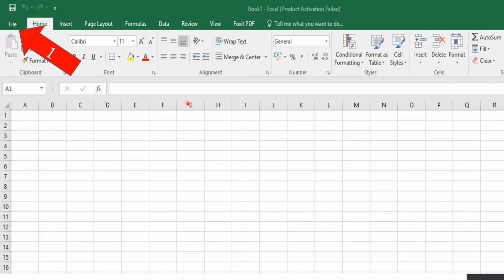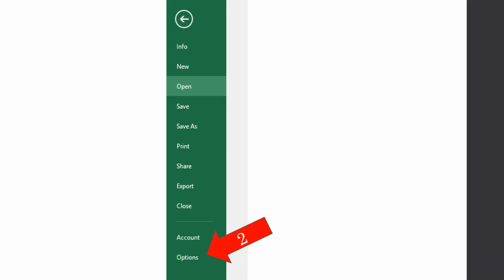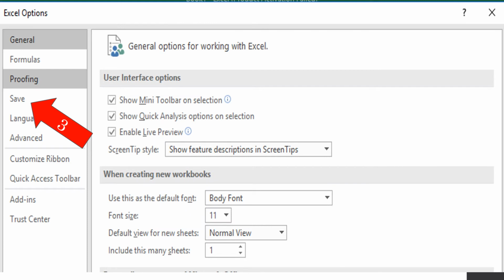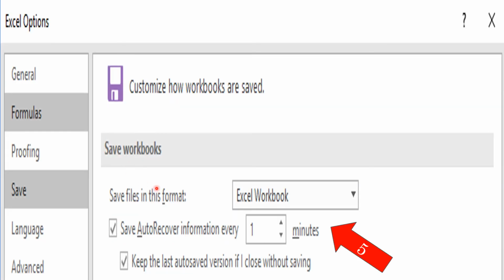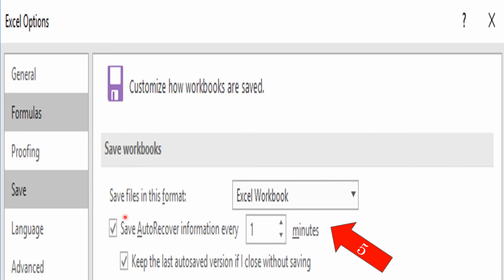How to Autosave Files Without Constantly Pressing Save in Microsoft Apps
Autosave your files to save a day's work without constantly reminding yourself to press save.